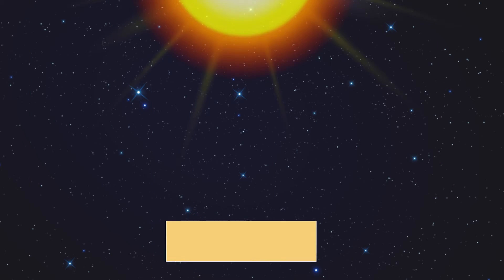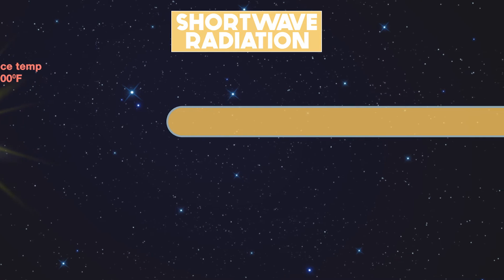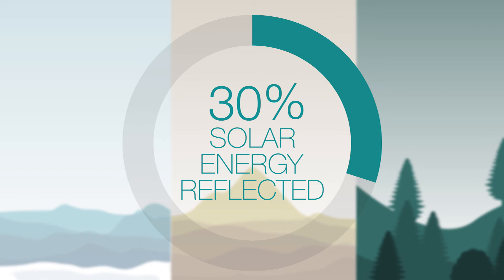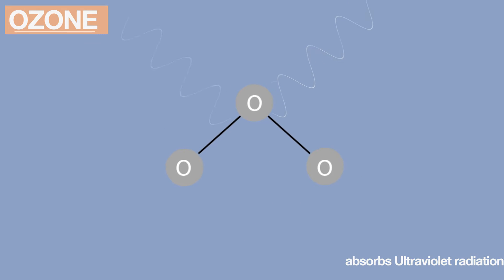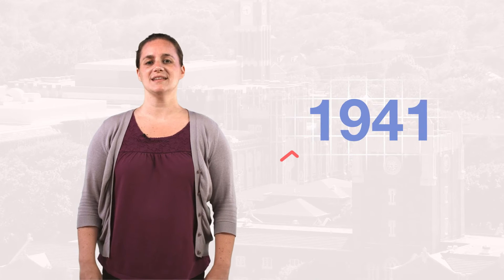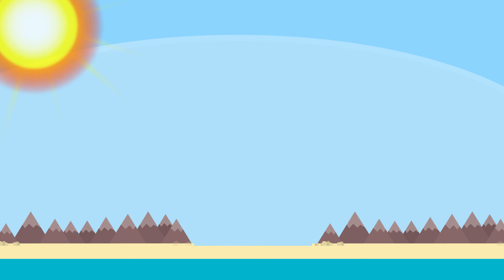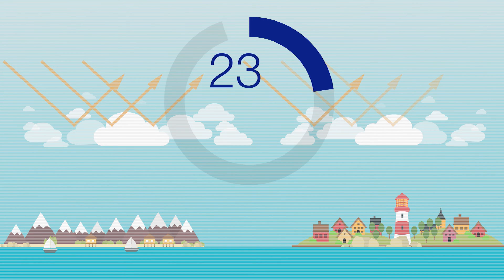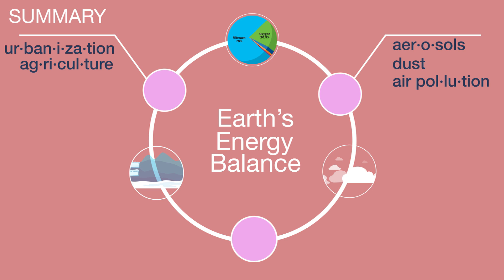GEOG3890: Earth's Energy Budget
This video was designed for Managing for a Changing Climate, a new course offered by the University of Oklahoma for the Fall 2015 semester (GEOG3890, Sec 001, Tu/Th 3-4:15pm, CEC 119).

Dr. Elinor Martin, assistant professor at the University of Oklahoma's School of Meteorology, discusses the basics of the Earth's energy budget.